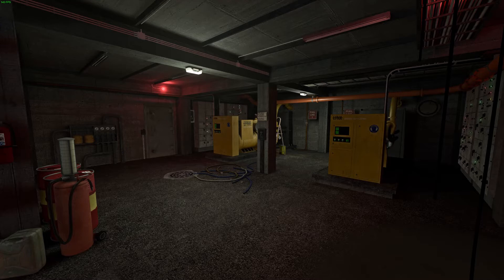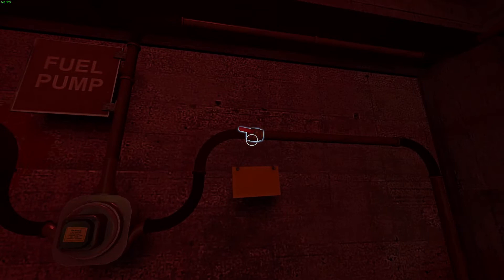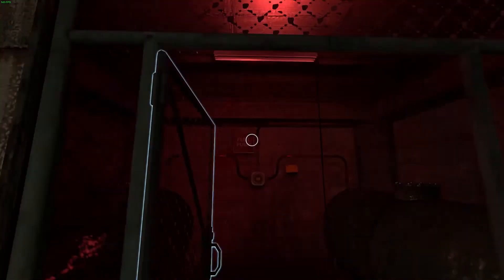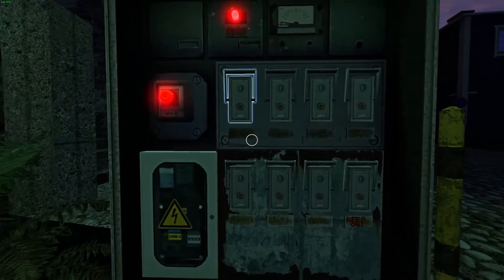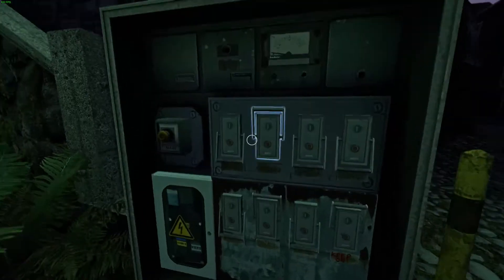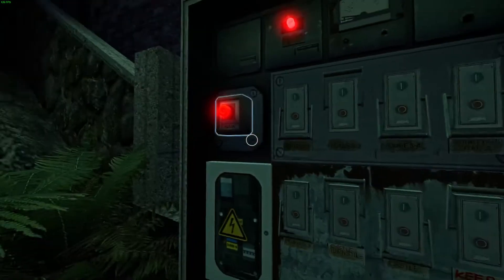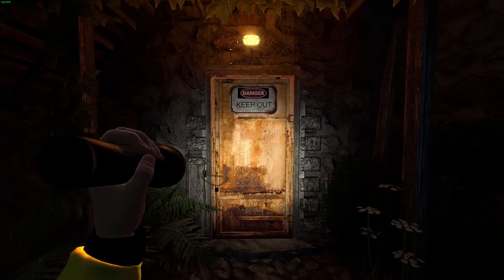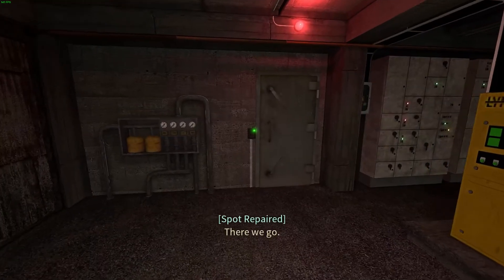INFRA Tutorial - Puzzle 8: Castle Rock Generators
INFRA Tutorial - Castle Rock Generators
map: infra_c8_m4_isle2

Objective: Repair and run both auxiliary power generators on the Castle Rock Isle.